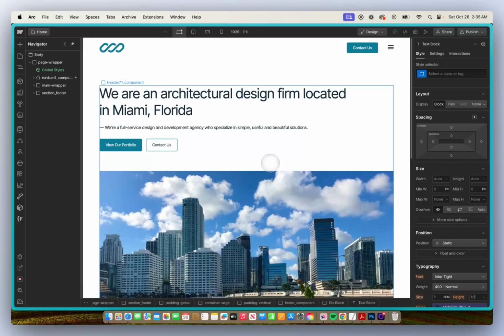Webflow Designer Turned Black And White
Imagine you’re in the creative flow in Webflow, undoing, redoing, perfecting your design—when suddenly, everything in designer goes black and white.

No need to panic. You’ve just activated X-Ray mode. To toggle it back, hit the keyboard shortcut Shift + Command + X on a Mac or Shift + Control + X on Windows.

Tools/Resources I'm Currently Using :

Screen Studio - Screen Recorder Used To Record Video
👉Try Webflow
👉Sonduck Film Motion Graphic Templates